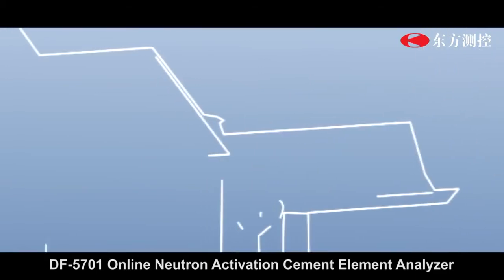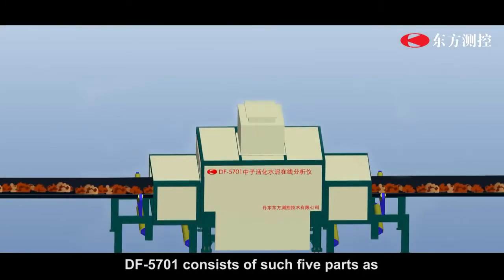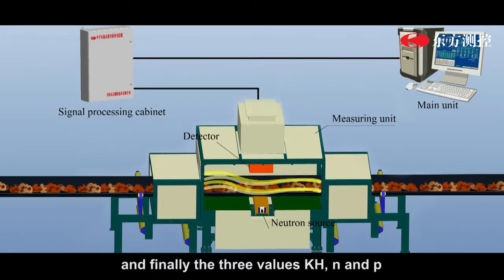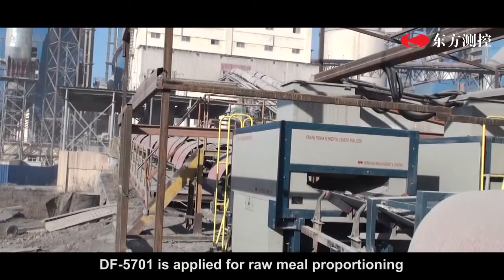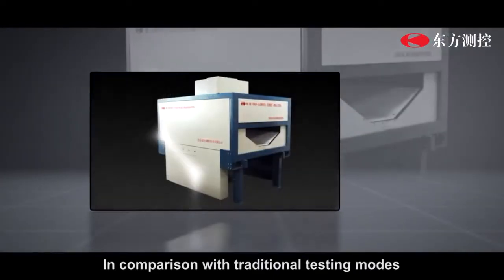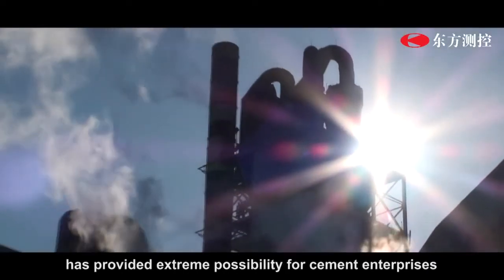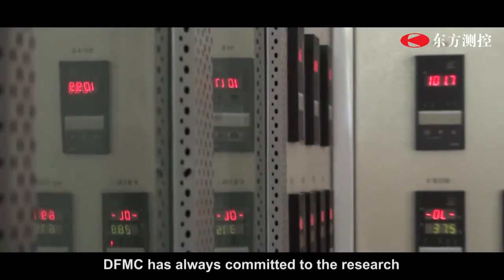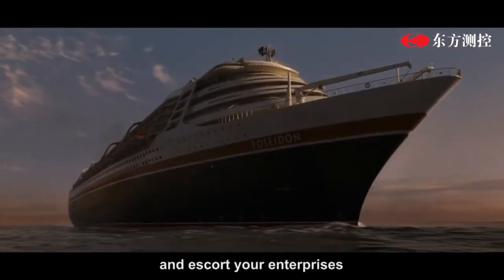DF 5701 Online Neutron Activation Cement Element Analyzer By Accurate Online Analyzers, Hyderabad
We are the leading Manufacturer, Exporter and Supplier of Online Industrial Detection Instrument, Industrial Production Process Automation System, etc. These products are known for accuracy, superior performance and longer service life.